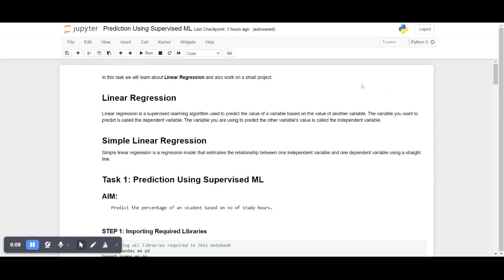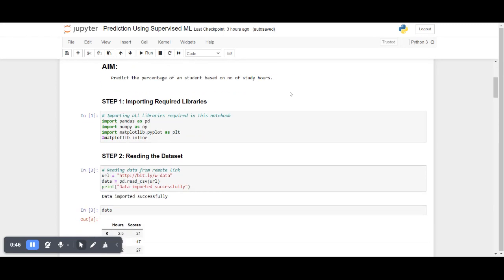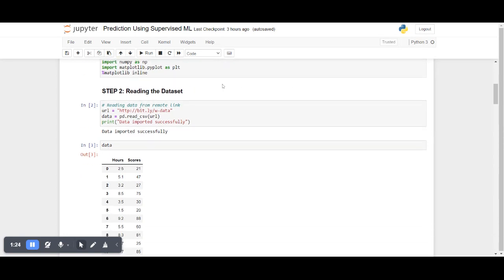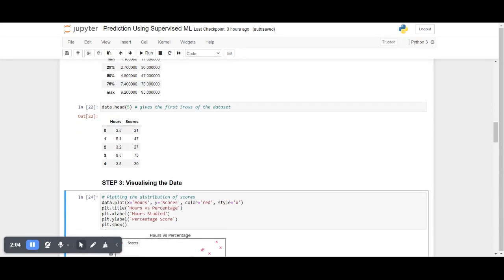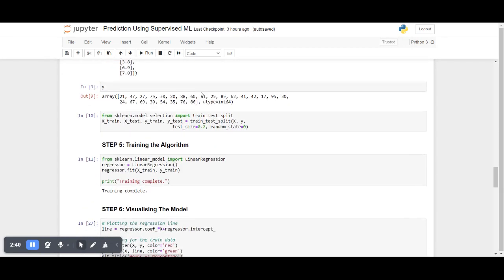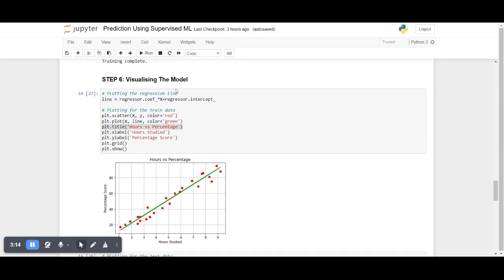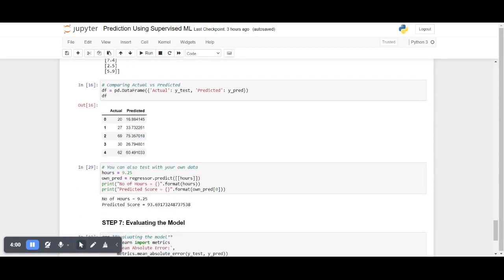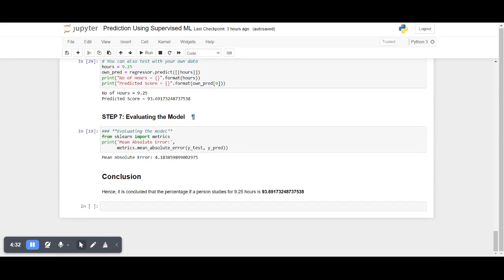Prediction Using Supervised ML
In this video, we will work on a small project or task on a Supervised Machine Learning Algorithm called Simple Linear Regression. to know more about the job watch the video entirely.